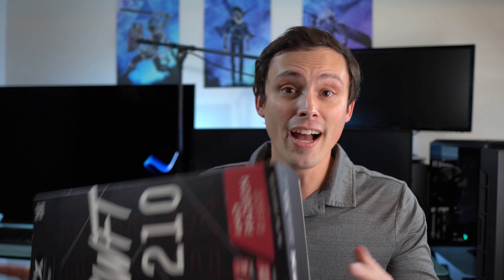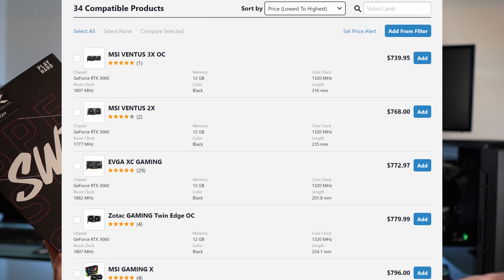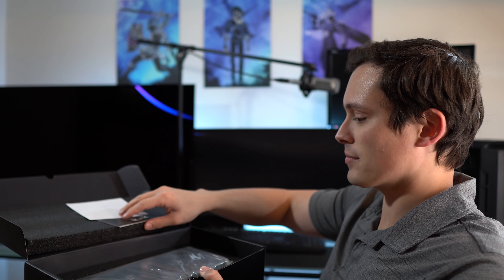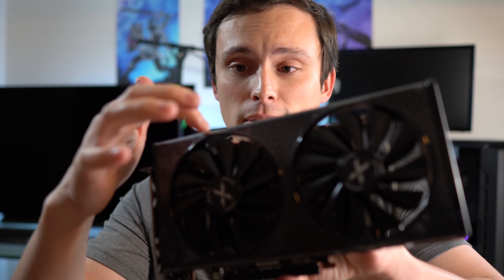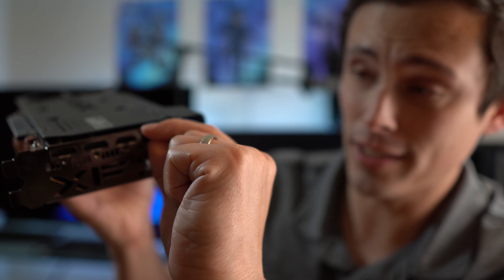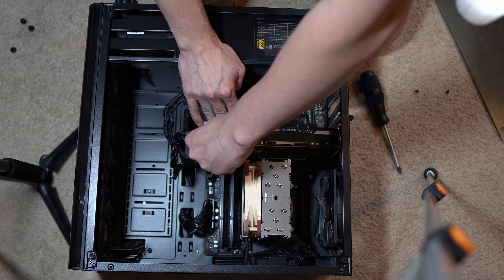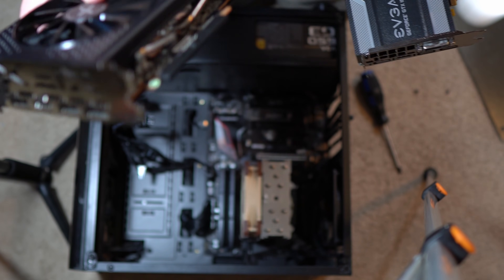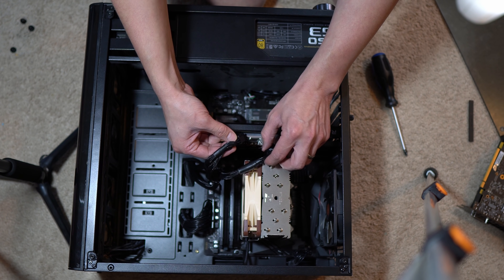I'm so excited!!!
I just got sent my first review sample GPU! In this video I discuss, unbox, and install the AMD RX 6600 (The Swift 210 version from XFX). I will do further reviews of the RX 6600 in the future, including comparisons on whether it is worth upgrading from a GTX 1060 to the RX 6600.
If you are interested in purchasing an RX 6600 you could check these Amazon links (prices and availability fluctuate a lot right now so no guarantees):

Chapters:
0:00 Unboxing RX 6600
6:26 Installing RX 6600
10:49 Quick Battlefield V Test to see if it is working